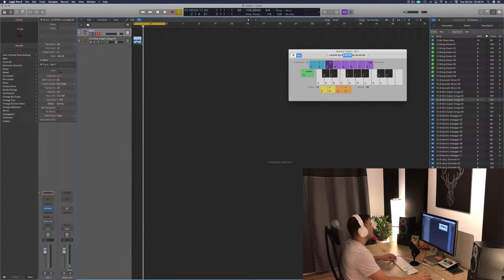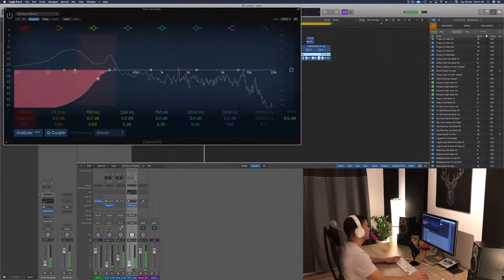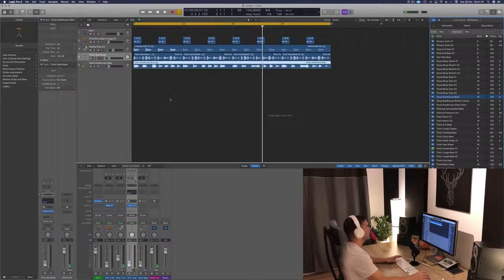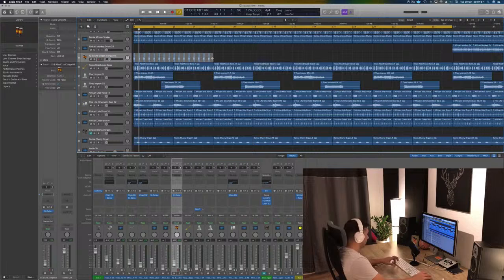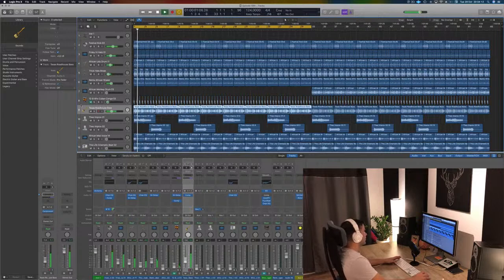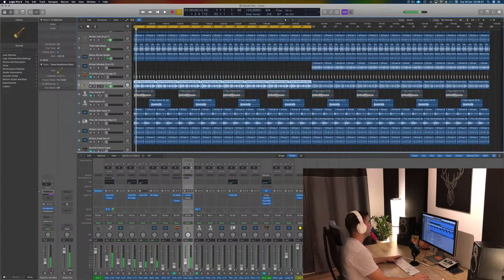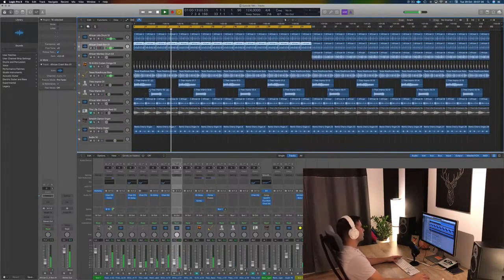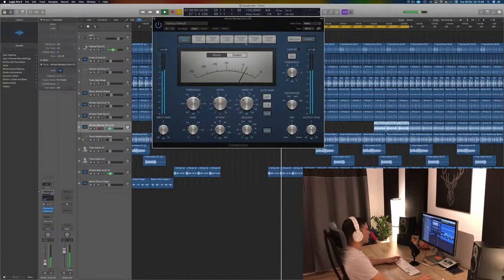How To Make Afro House From Samples in Logic Pro X | Live Electronic Music Tutorial #019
Discover how to create Afro House music entirely from samples included in Logic Pro X in our Live Electronic Music Tutorial #019. In this episode, we start by importing and processing samples into separate channels, applying a basic mix as we introduce new elements. Once we’ve established the foundational parts, we refine and remix each individual element, carefully balancing the mix. Finally, we build the arrangement and complete the track, giving you a practical, step-by-step guide to producing your own Afro House tunes.

Follow along with our free tutorial and practice using the included Logic Pro X Template. The Live Electronic Music Tutorials are designed to help producers of all levels learn at their own pace, anytime and anywhere. Unlock the secrets of electronic music production now!

Download the Logic Pro X Template from this Session:
How To Make Afro House Logic Pro X Template: